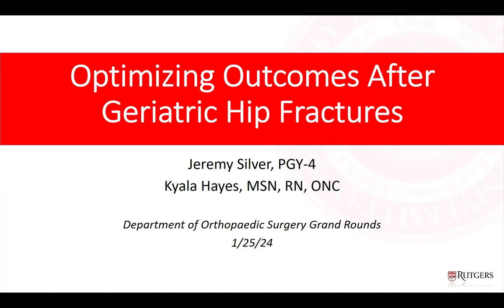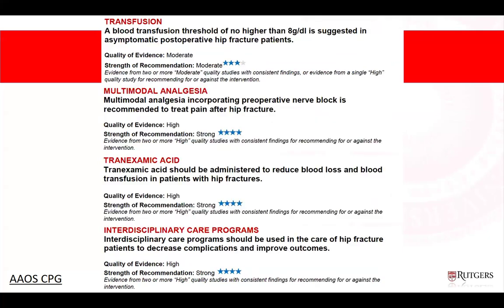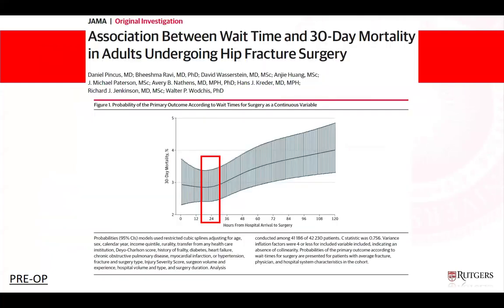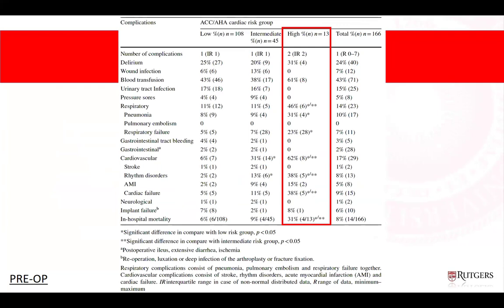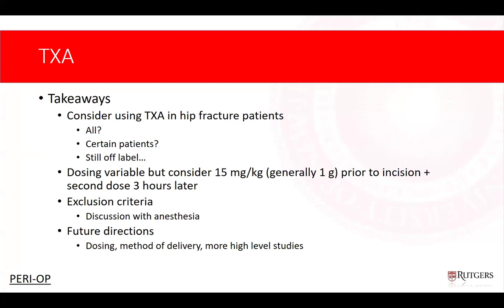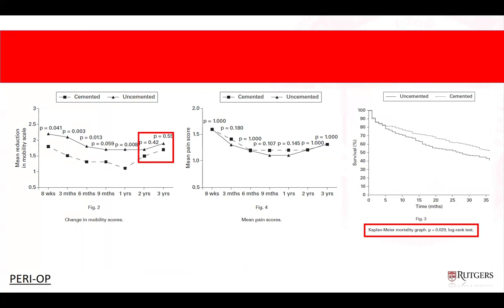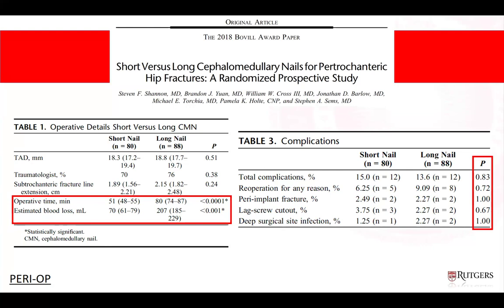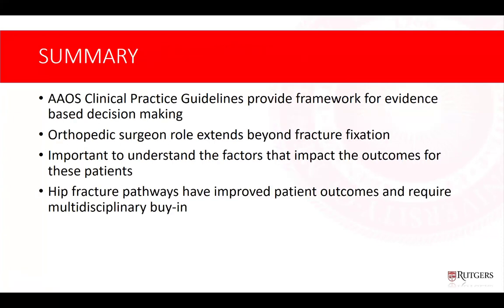Jeremy Silver, MD Optimizing Outcomes After Geriatric Hip Fractures Orthopaedic Grand Rounds